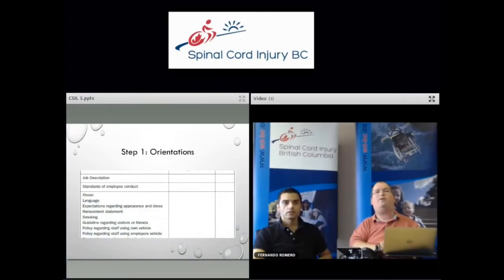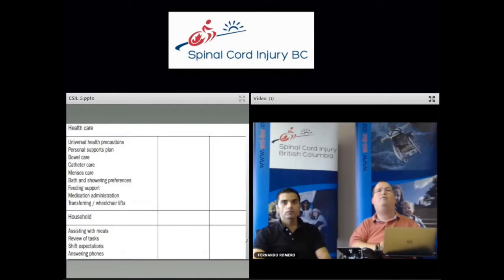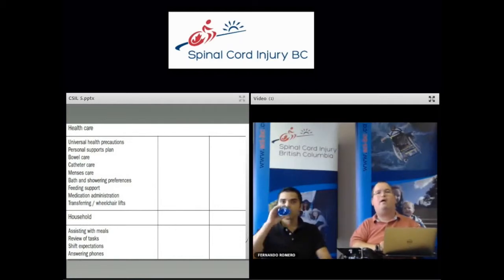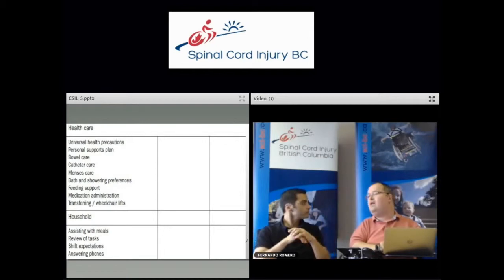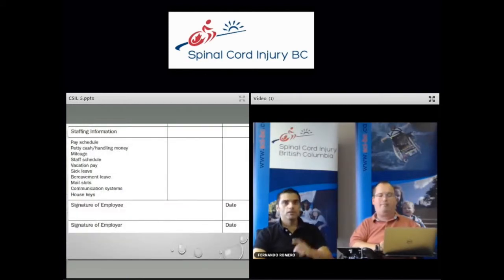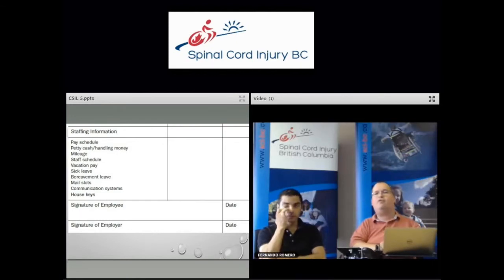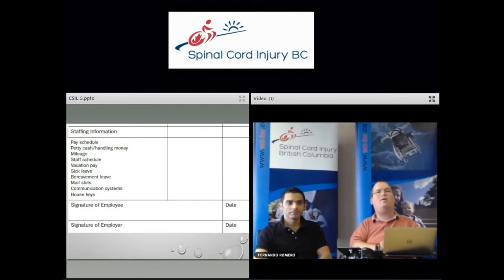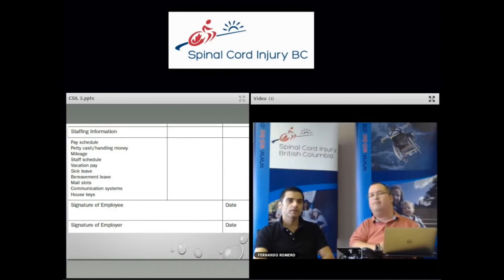CSIL: Orientation Process For New Employees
In this section Paul describes what you should think about during the orientation process after hiring a new employee.

ABOUT
Spinal Cord Injury BC is a nonprofit organization that helps people with spinal cord injury and related physical disabilities adapt, adjust and thrive in their communities. for more information.